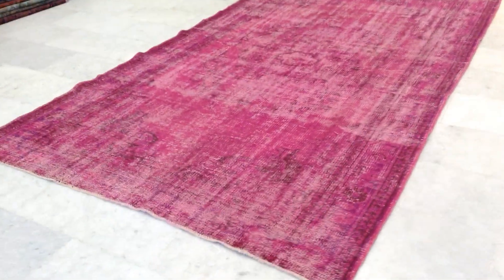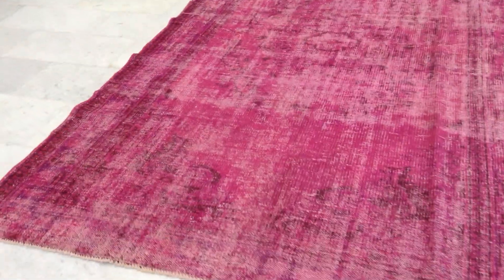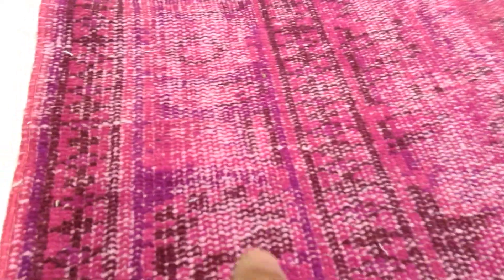Vintage overdyed rug 7697